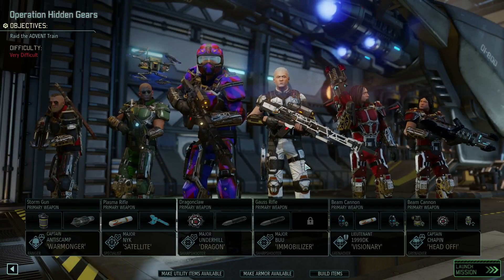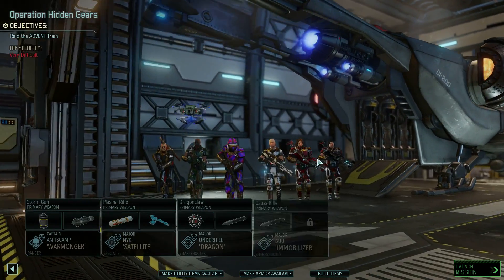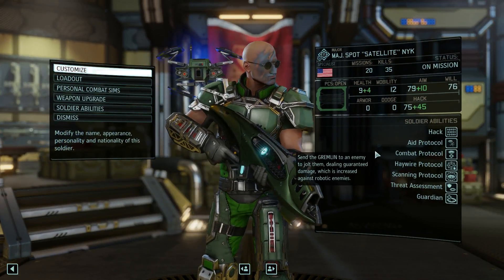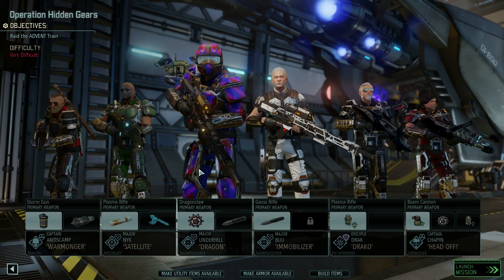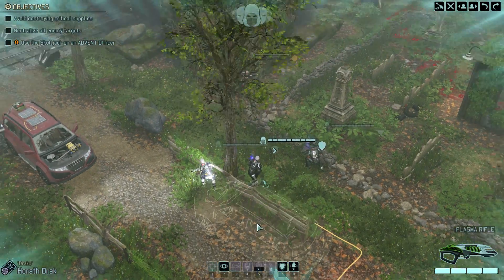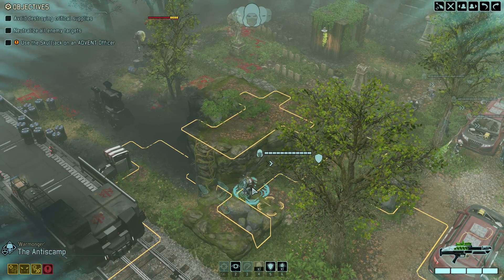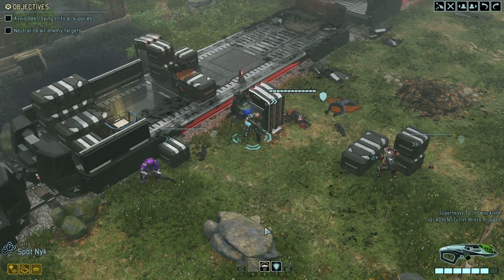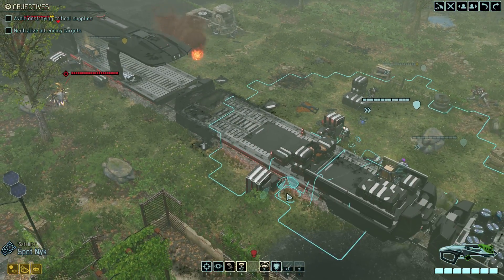Let's Play XCOM 2 (Legend Difficulty) - Ep. #32 - Operation Hidden Gears - XCOM 2 Gameplay